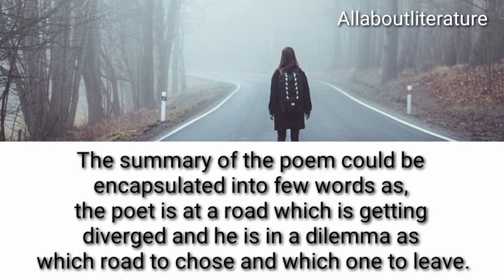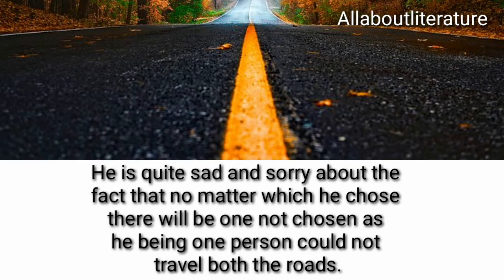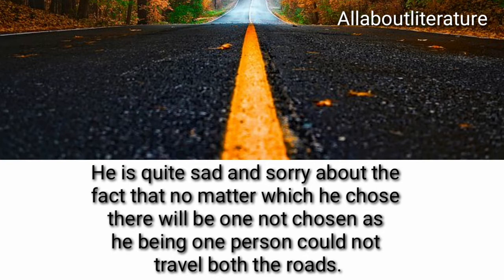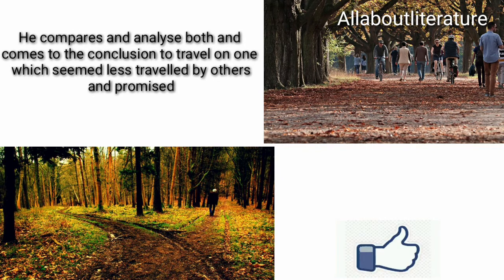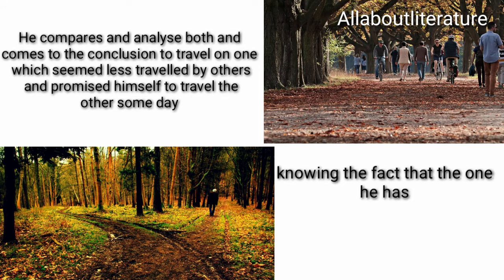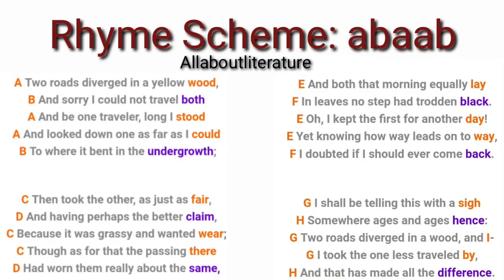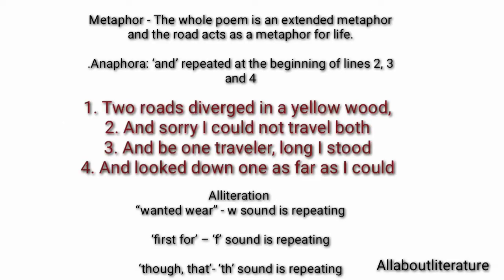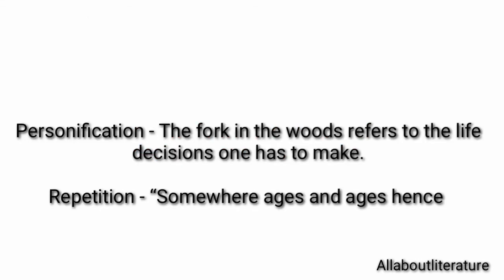The Road Not Taken |Summary |Analysis |Poetic Devices |Theme